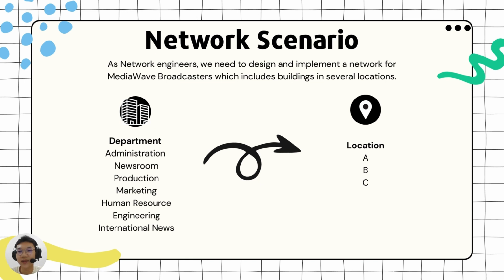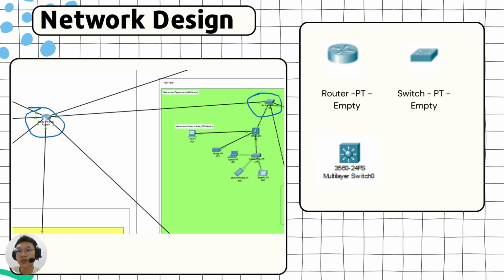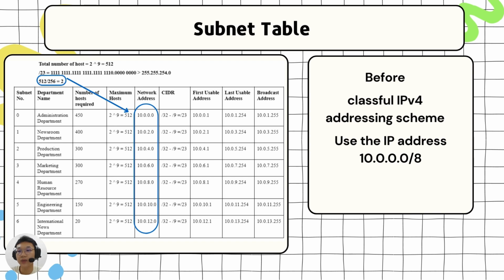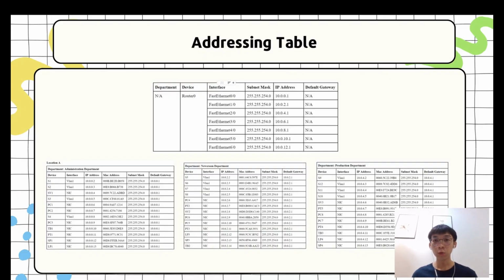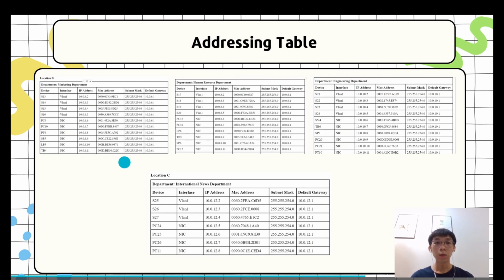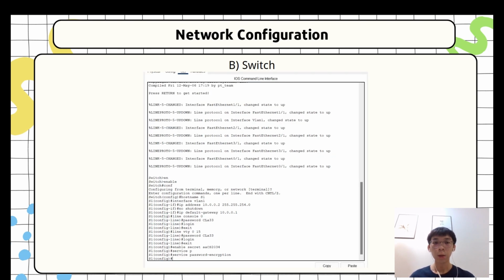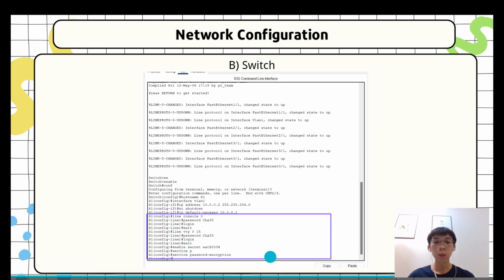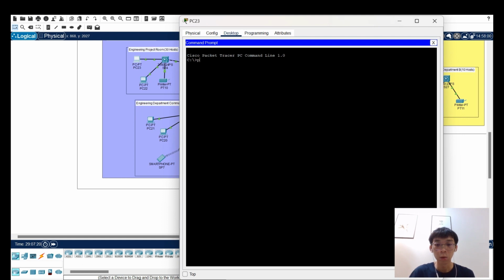AACS2034 FCN Assignment - Tan Chun Keat and Chu Jun Hung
Hi there, we are from Tunkul Abdul Rahman University Management and Technology Diploma in Information Technology Year 2 Student!!!